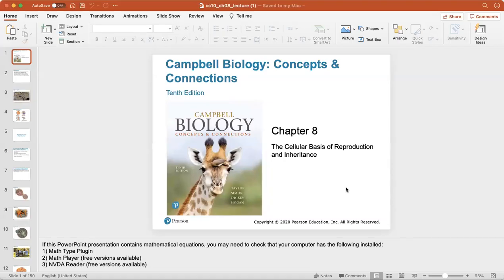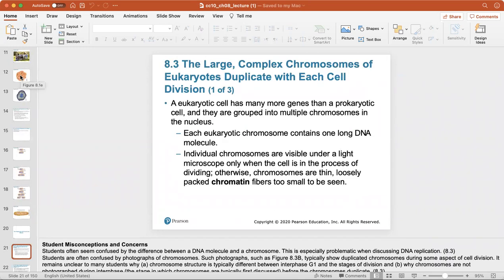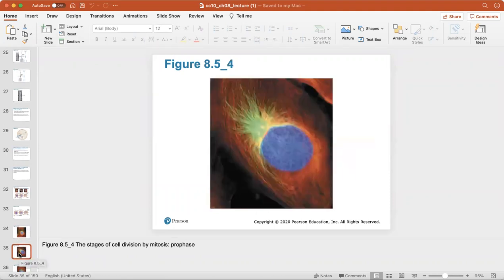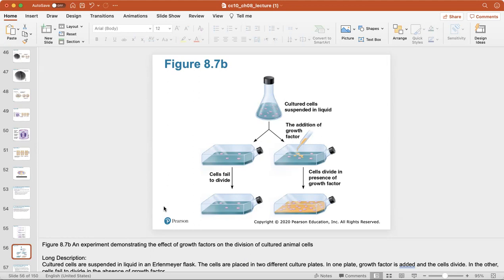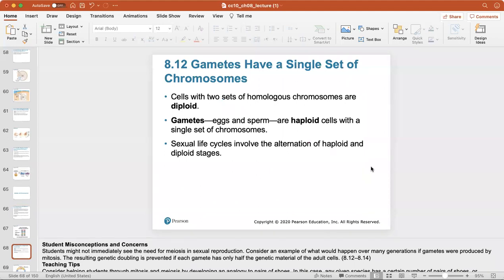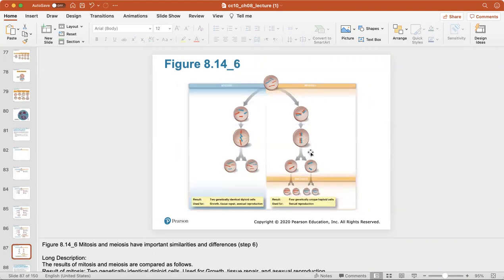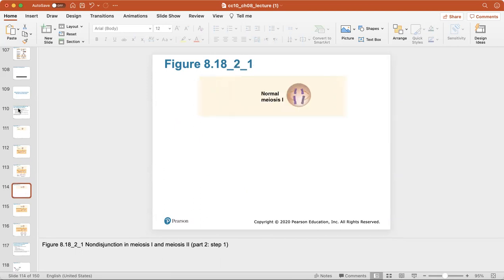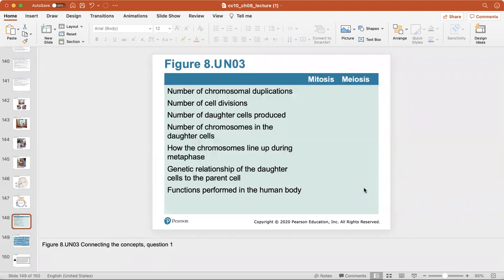Ch. 8 (Cellular Reproduction-Mitosis & Meiosis)